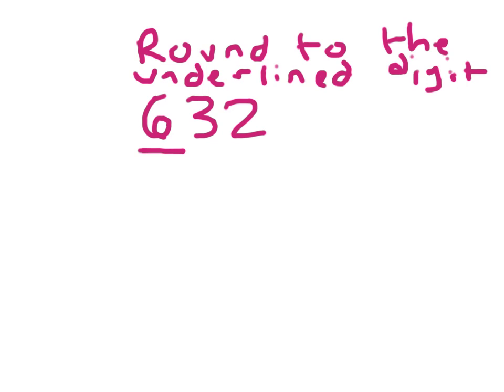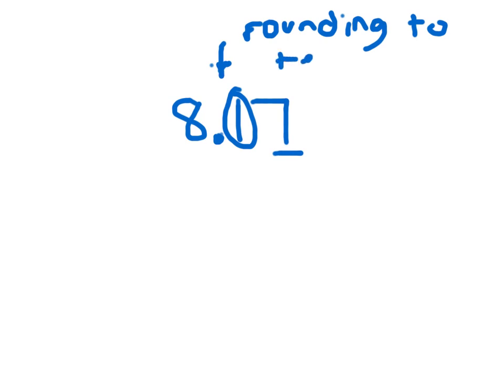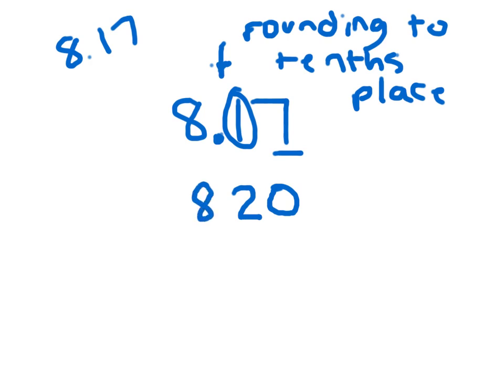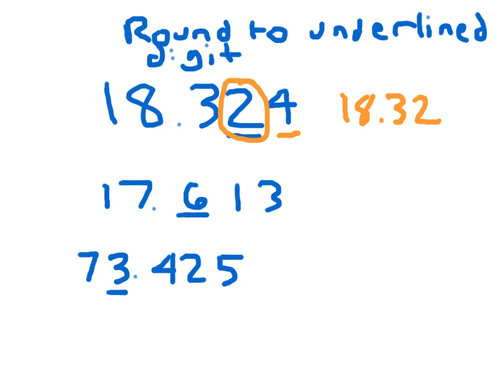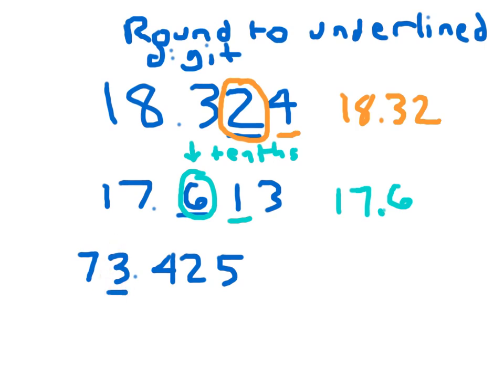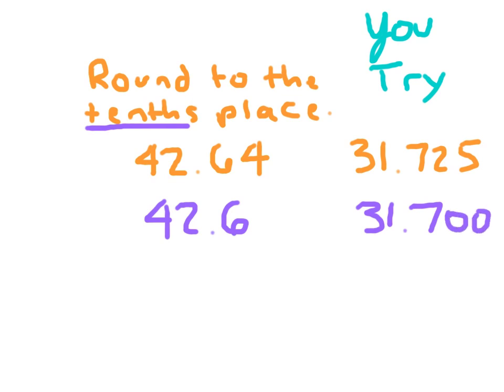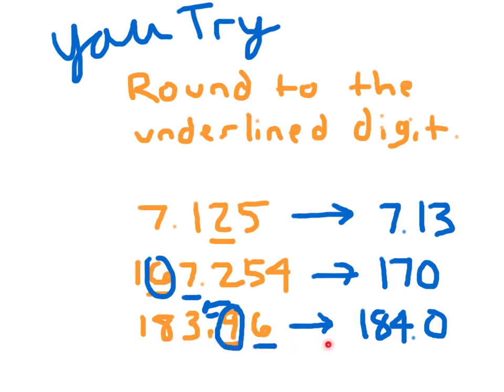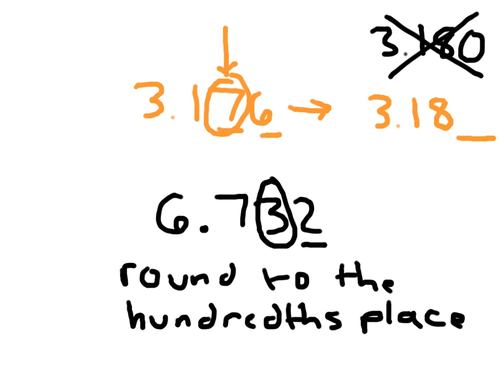Rounding Decimals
Within this video, you will learn more about rounding decimals to different place values, i.e. round 3.76 to the nearest tenths place.